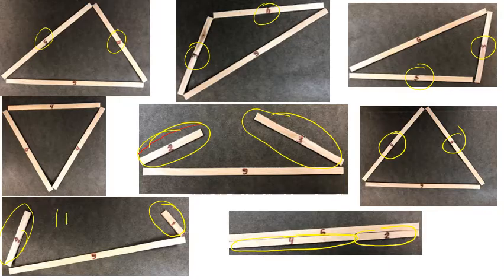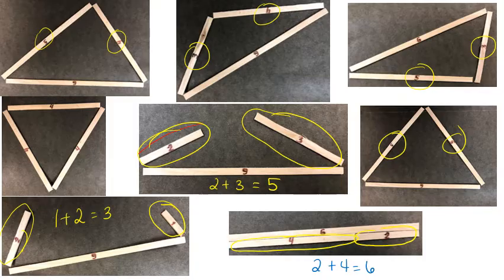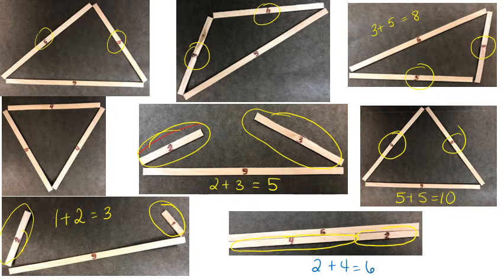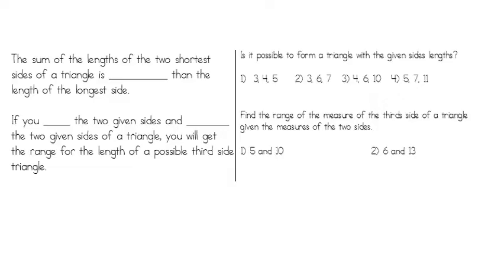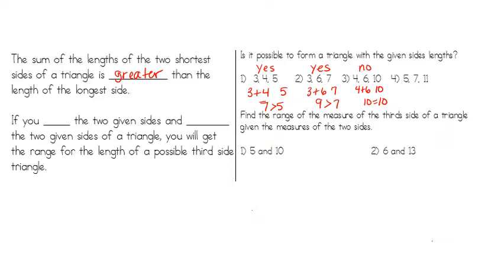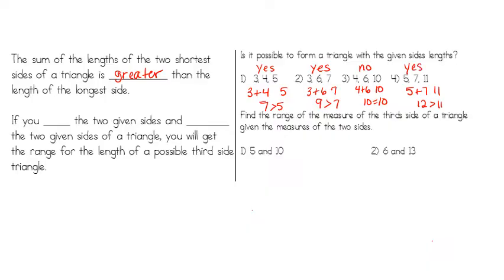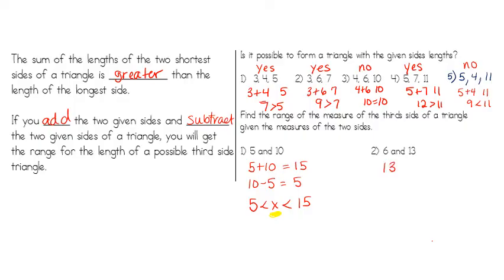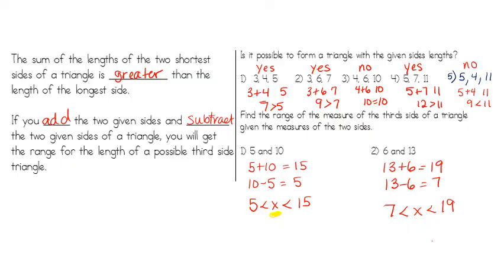Triangle Inequality theorem